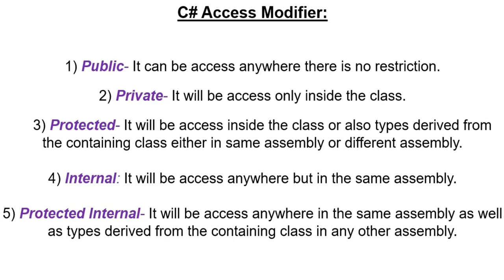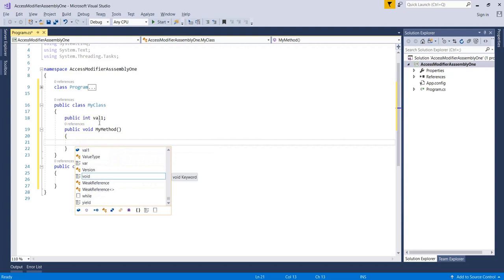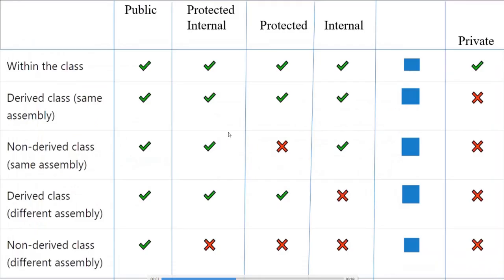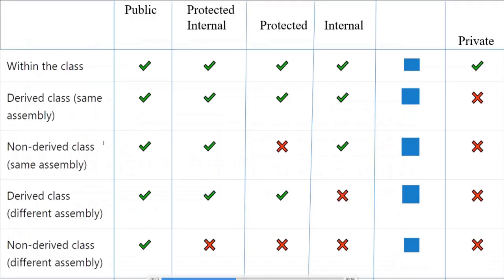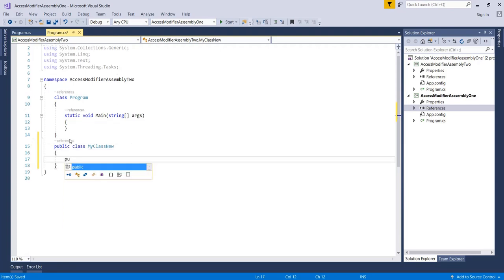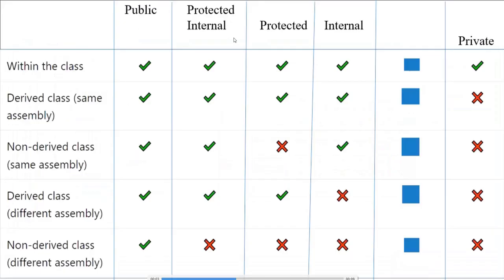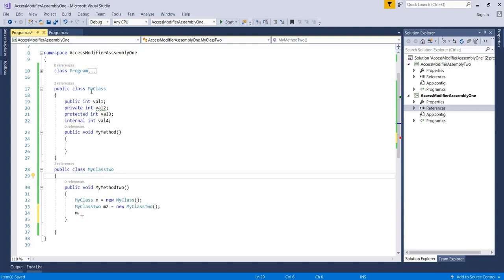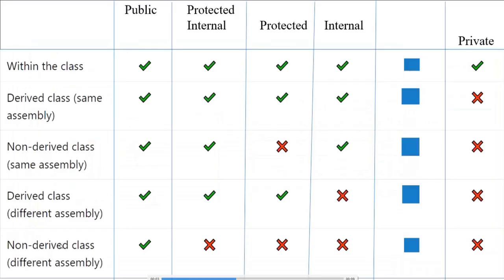C# Access Modifier: Chapter 3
C# access modifier with an examples in same assembly and different assembly